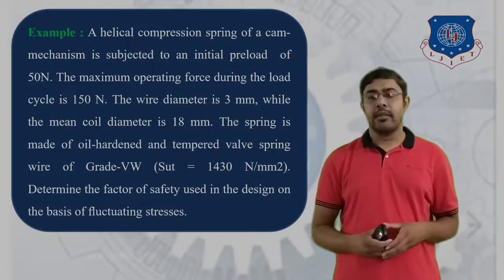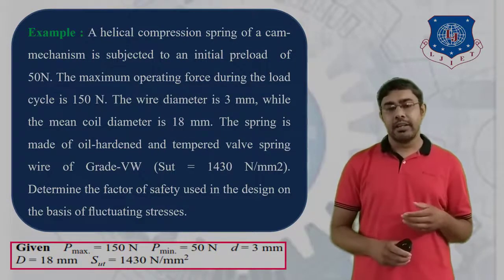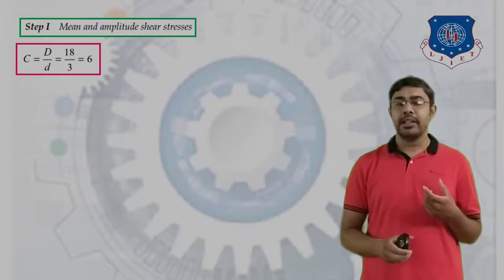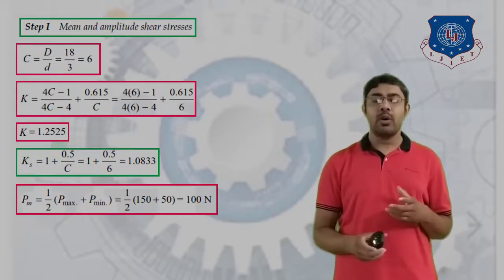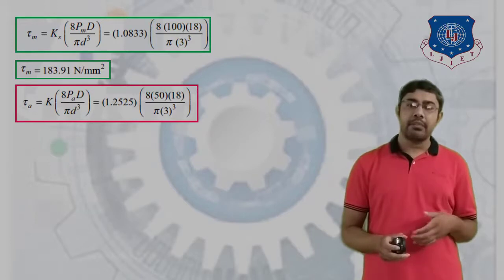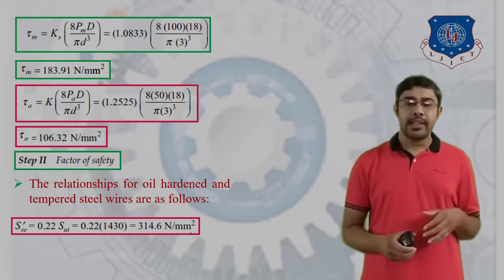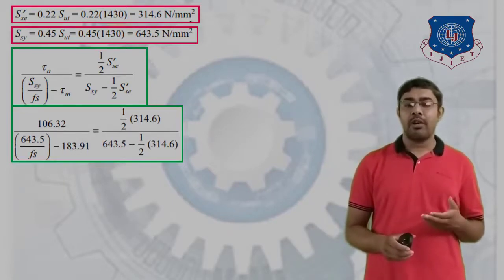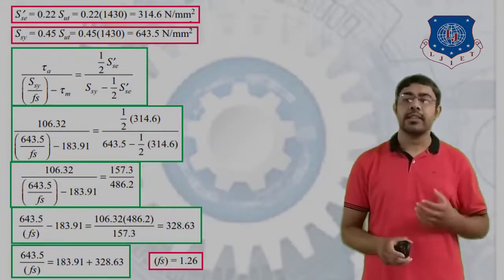L 38 Design of Helical Spring Against Fluctuating Load | Design of machine Element | Mechanical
EXAMPLE AGAINST FLUCTUATING LOAD
Next Lecture
L 39 Introduction to Multi-Leaf Spring with Details | Design of machine Element | Mechanical